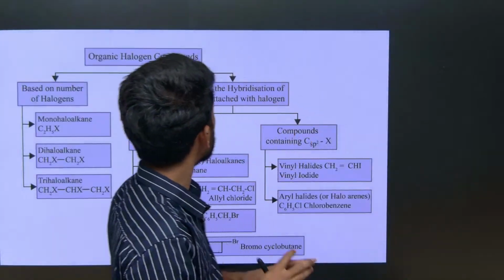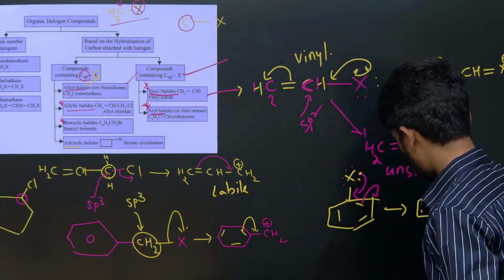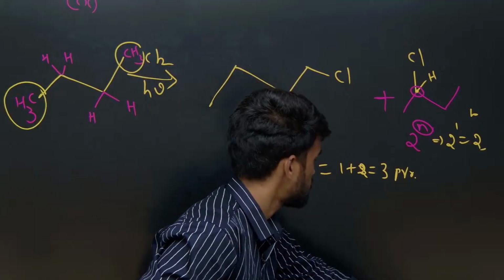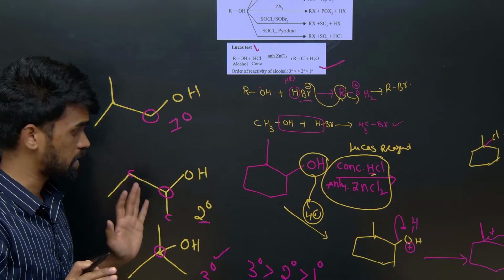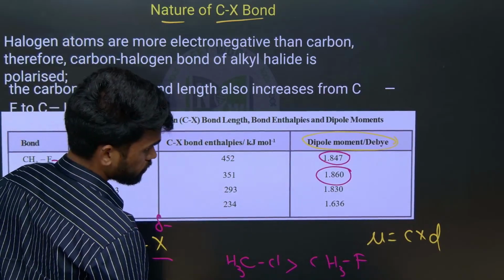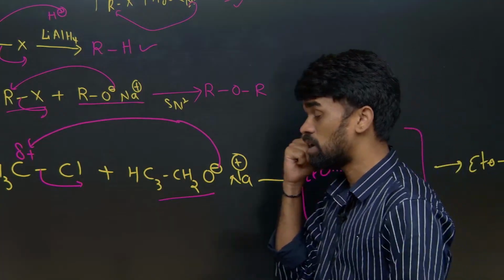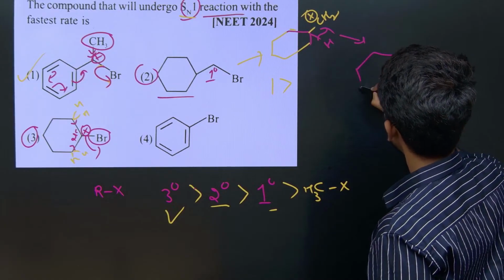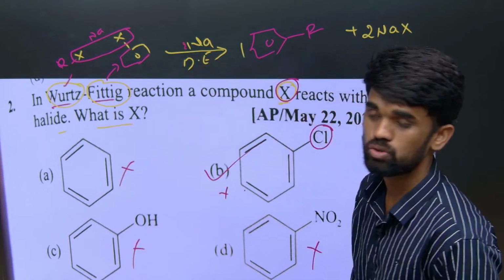"💥 Haloalkanes & Haloarenes | NEET | JEE | EAPCET | Live Class with Ajay Sir 🔬"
🎯 Master Chemistry for NEET, JEE & EAPCET with Ajay Sir!
Join this power-packed LIVE session covering one of the most important chapters in Organic Chemistry – Haloalkanes & Haloarenes. Strengthen your fundamentals and crack tricky questions with ease.

📘 What You’ll Learn:
✅ Structure and Nomenclature of Haloalkanes & Haloarenes
✅ Classification & Properties
✅ Substitution and Elimination Reactions
✅ Practice Questions for NEET, JEE & EAPCET
✅ Exam-Centric Tips & Tricks

🧠 Designed for serious aspirants aiming for top ranks in competitive exams!

📍 LIVE Class Date & Time: [05 Apr 2025 ]

About the Teacher - Ajay Sir:
Ajay Sir is a passionate and experienced Chemistry Educator who specializes in teaching for competitive exams like NEET, JEE, and EAPCET. Known for his energetic teaching style and deep conceptual explanations, he makes even the toughest Chemistry topics easy and fun to learn.

👨‍🏫 Expertise: Organic & Inorganic Chemistry
🎯 Mission: Helping every student achieve their dream medical or engineering seat through smart, focused learning.